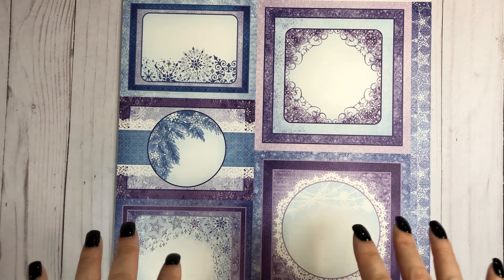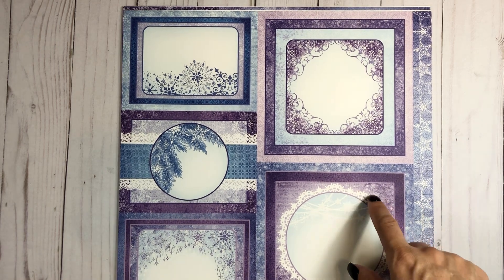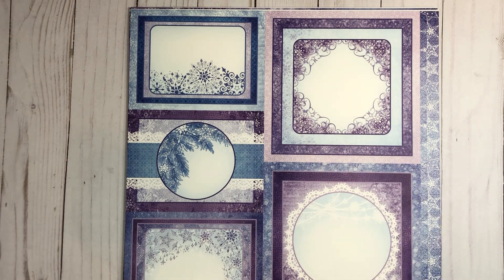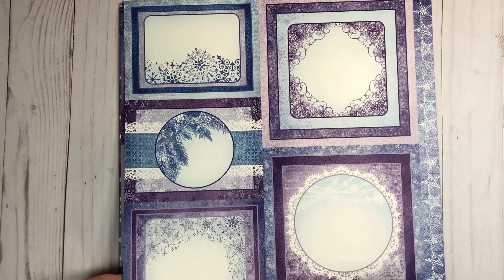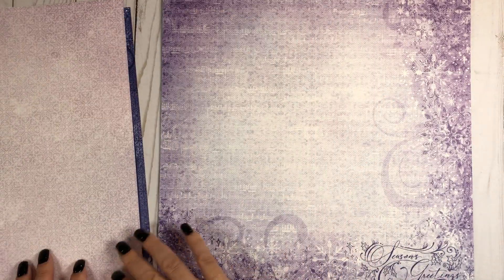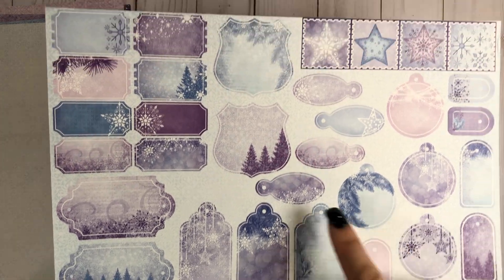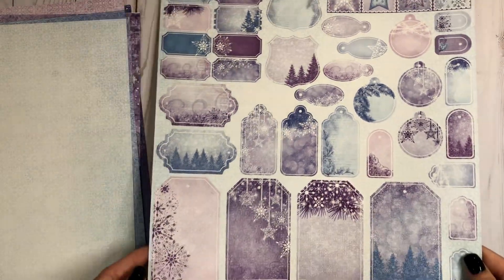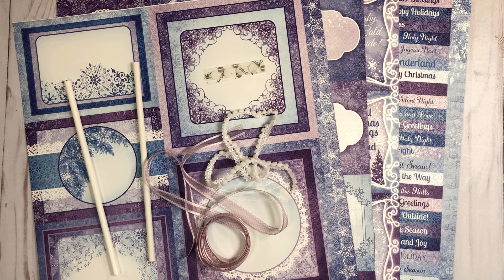CCC Cookie Exchange Virtual retreat sneak peek Time | Country Craft Creations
Hi all
Just popping in with a quick video with a sneak peek of what collection I’ll be working with for Country Craft Creations Cookie Exchange Virtual Retreat that is on Nov 30-Dec 4th. These virtuals are ao fun.

THERE ARE STILL SOME SPOTS as of 9/14 and you have til 9/23 to sign up. 😉

 $279.99 for 5 days. 12-13 different projects 🤩🤩🤩